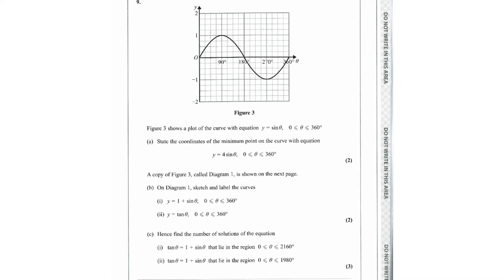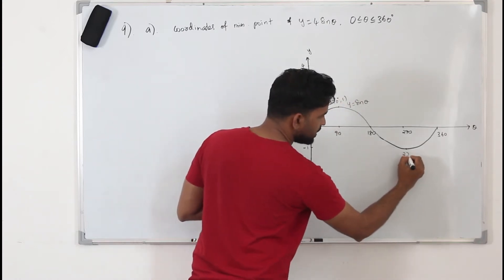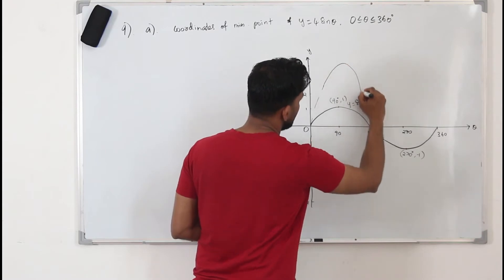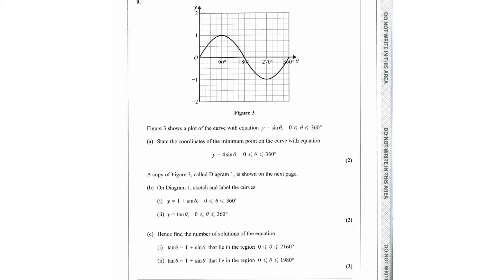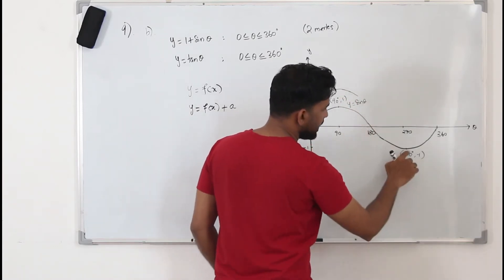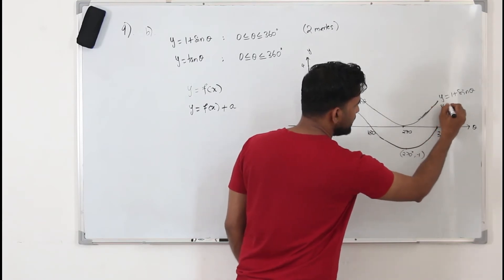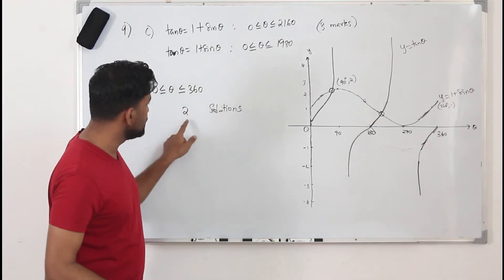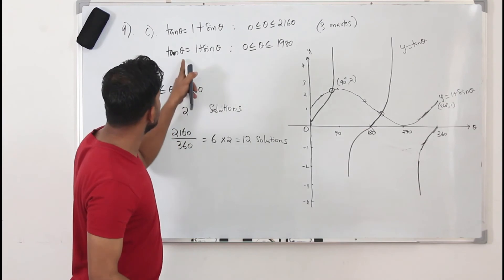May 2019/P1 | WMA11/01 | Q.No.9 | Trigonometric graphs & transformations | IAL Pearson Edexcel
This is Q9 video of Pearson Edexcel pure mathematics1 May 2019 question paper.

Direct Bank Transfer:
Bank Name: Abu Dhabi Commercial Bank (ADCB bank)
Account Name: Baiju Vasudevan
Account Number: 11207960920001 (current account)
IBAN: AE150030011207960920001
SWIFT Code: ADCBAEAA